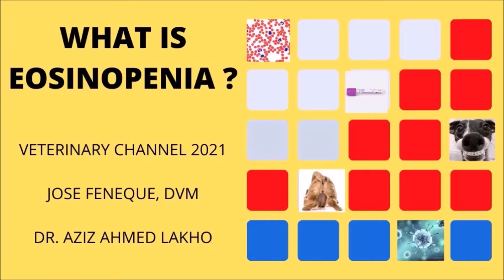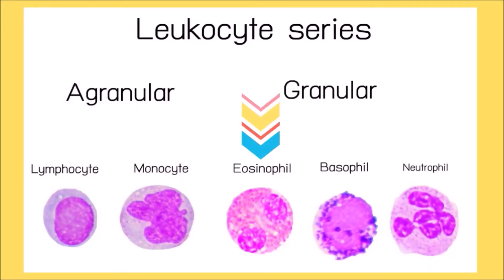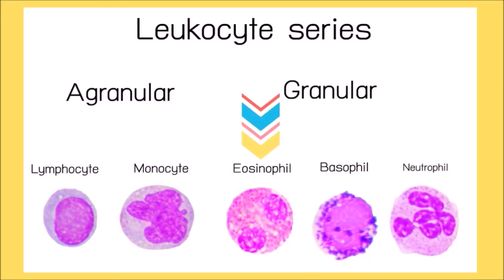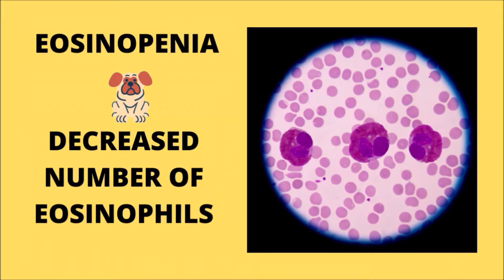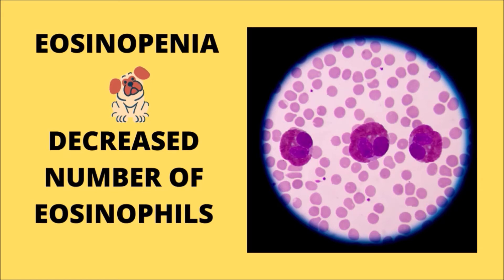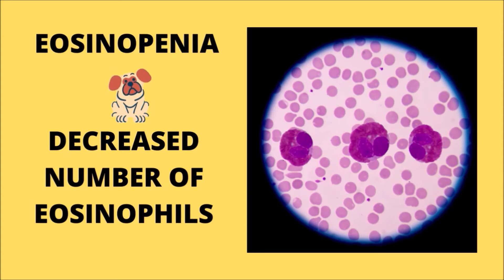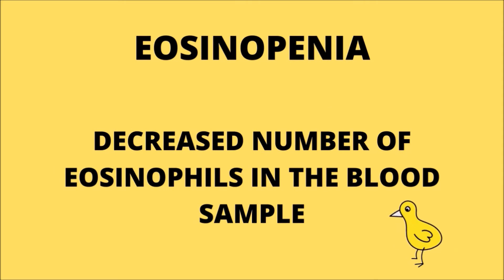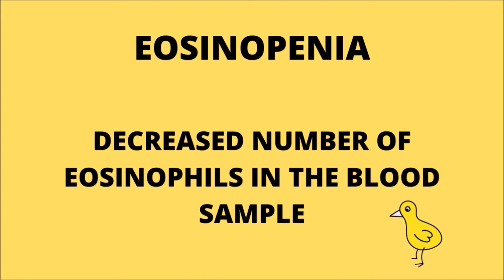What Is Eosinopenia? A Quick Review For Veterinary Students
Eosinopenia: A quick review for veterinary students.

The following short presentation provides a quick definition of the hematological condition in pets known as Eosinopenia.  This is part of our series where we provide the definition of selected hematological terms to veterinary students.

This presentation can serve as a review for veterinary students studying for the NAVLE or the ECFVG certification.

The eosinophils belong to the group of granular leukocytes.

Eosinopenia is the condition in which there is a decrease in the number of eosinophils  in the circulating blood.

The most common causes of eosinopenia are severe stress associated with illness and response to corticosteroid  administration.

In simpler terms, eosinopenia is a decrease in the number of eosinophils in the blood sample but eosinopenia may be difficult to document by a routine white blood cell count.

Eosinophils may be too few to be observed in the leukocyte differential count of normal animals. Eosinopenia in a sick pet may be likely if 0% eosinophils are seen and concurrent lymphopenia is present.

You can diagnose eosinopenia when after evaluating the complete blood count, you found that the pet is suffering from a decreased amount of eosinophils. Remember that lymphopenia needs to be present to be considered true eosinopenia.

This video explain what is an eosinophil. Eosinopenia is a hematological condition in pets.The Veterinary Channel helps students to review selected hematological terms.This video serves as a NAVLE and ECFVG review for veterinary students. Eosinophils are part of the granular keukocytes group.
Stress associated illness can cause eosinopenia. A response to corticosteroid admininistration is also a cause for eosinopenia. You can diagnose eosinopenia by observing the leukocyte differential count on a routine white blood cell count.